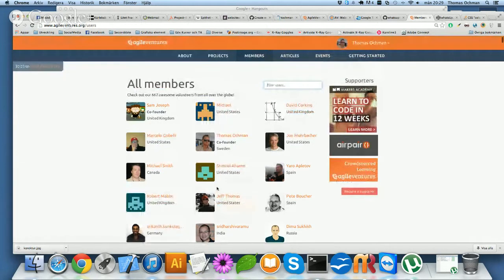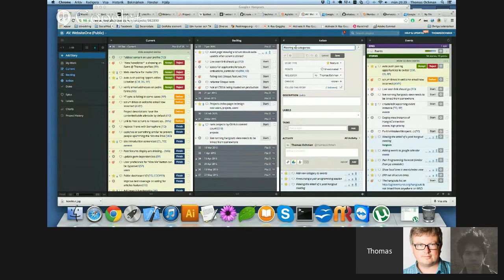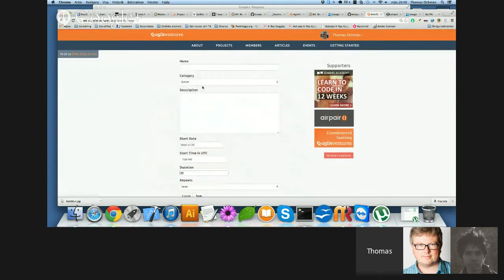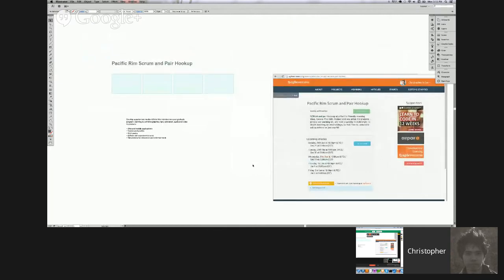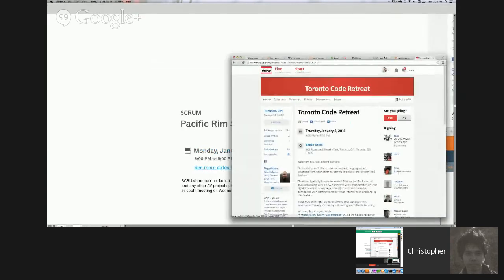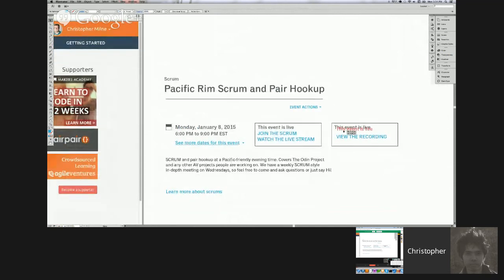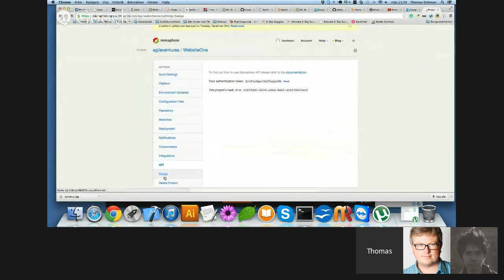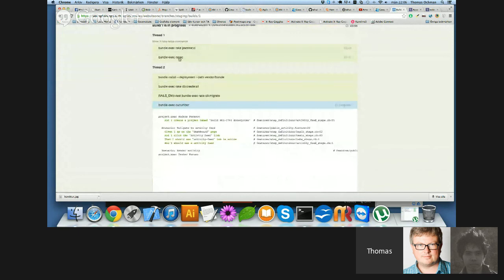AmericasScrum and PairProgramming on WSO - Monday, 29th Dec at 07:00pm (UTC)